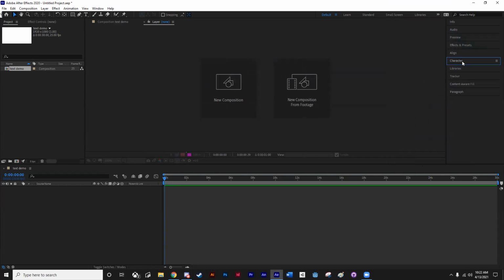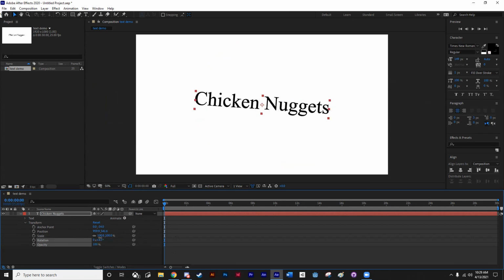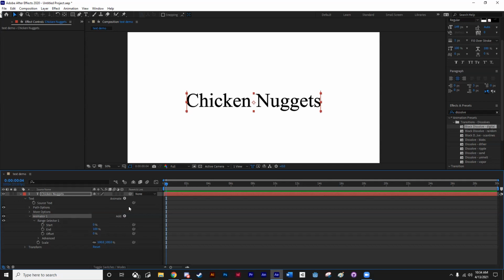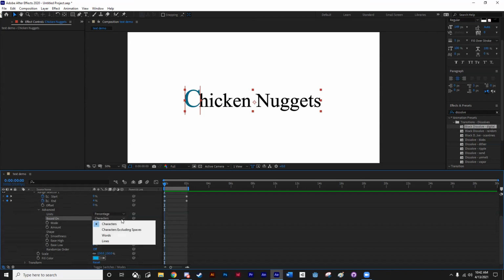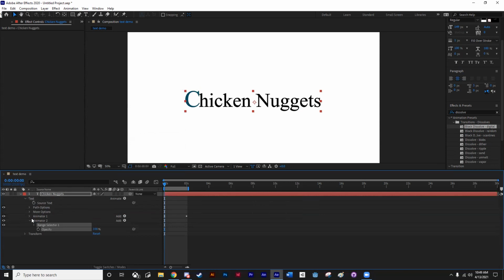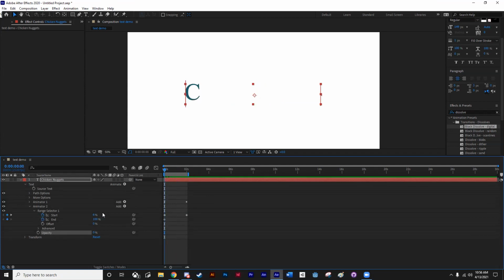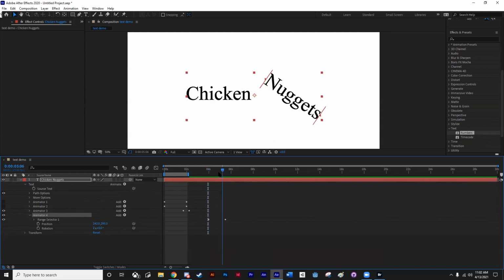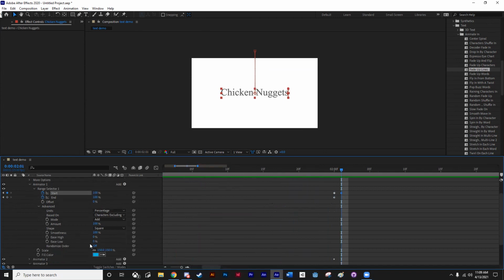Week 12 Text demo